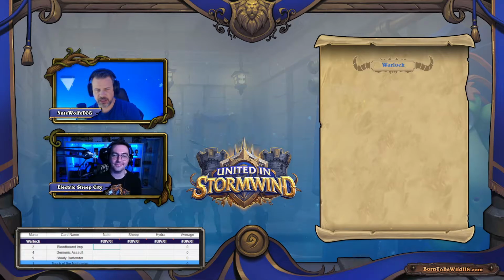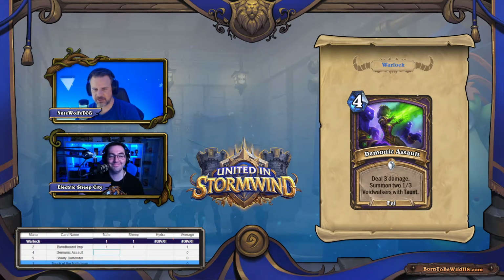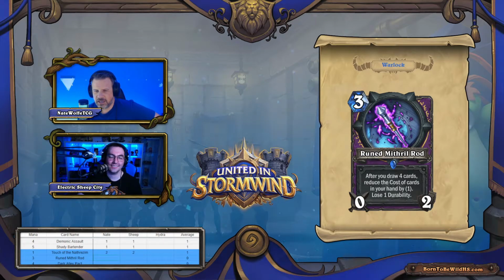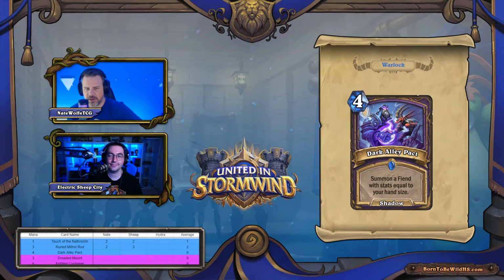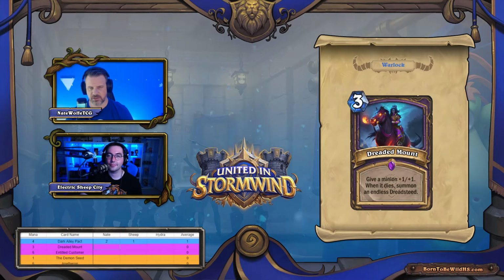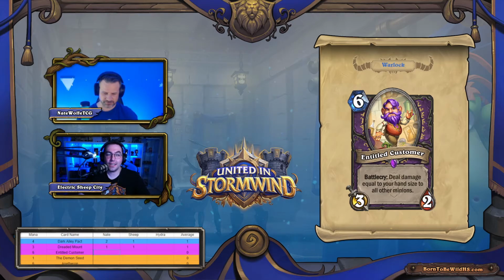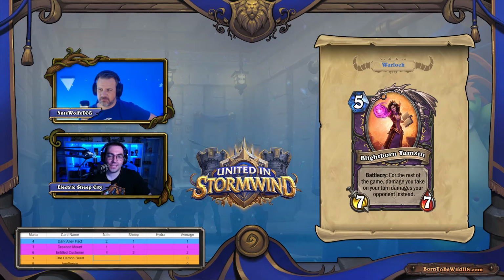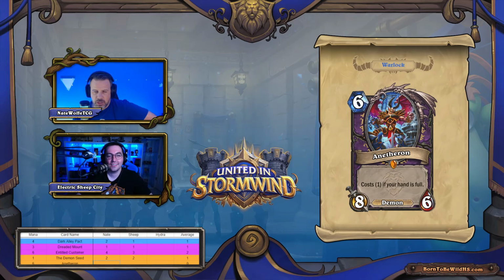Wild Set Review: WARLOCK | United in Stormwind | Born to be Wild Podcast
Welcome to Episode 71 of BORN TO BE WILD, a Wild exclusive Hearthstone podcast where we have fun hanging out with friends, talking about the Wild format of Hearthstone and spotlighting members of the Wild Community!

This week Nate, Hydra & Sheep review all of the United in Stormwind cards from a Wild perspective! Rather than having one giant episode, we did separate mini-episodes for each class for easier watching/listening!

PART 9: WARLOCK